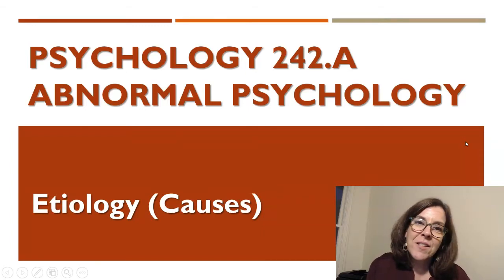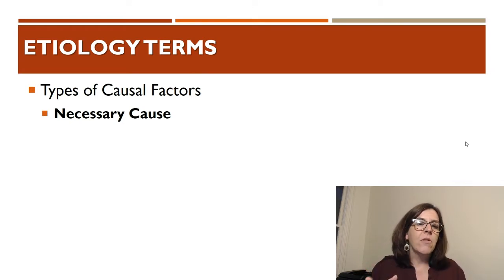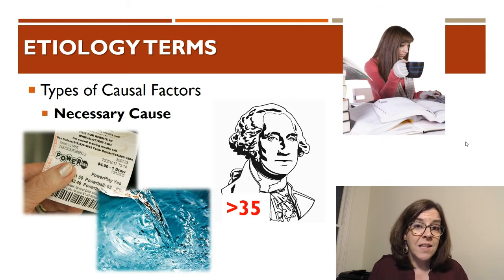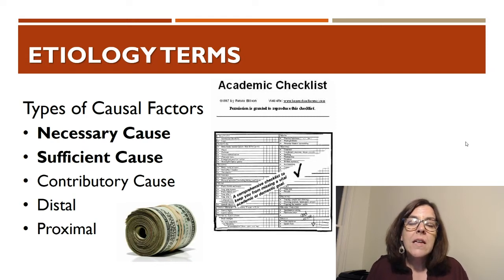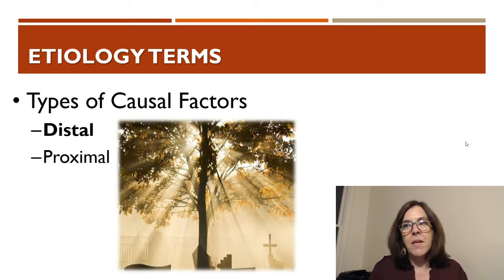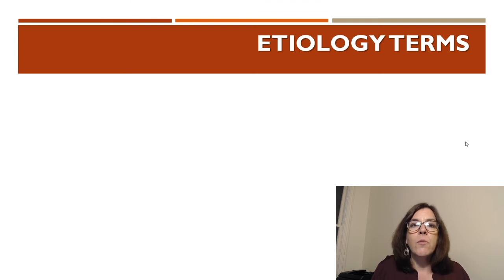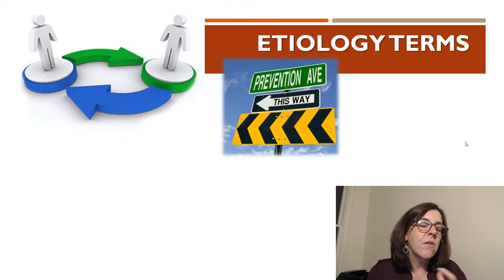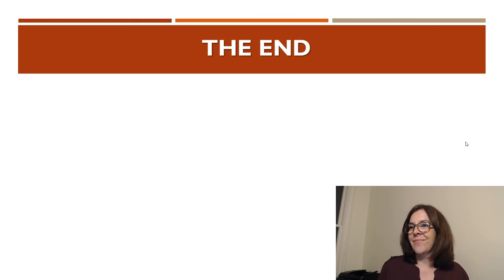Etiology Terms in Abnormal Psychology with Dr. Terri Messman-Moore